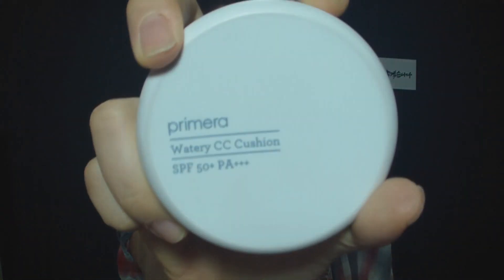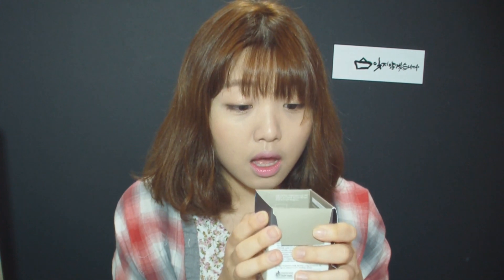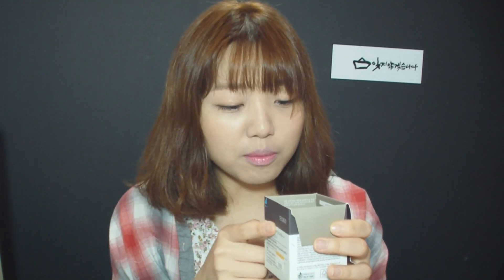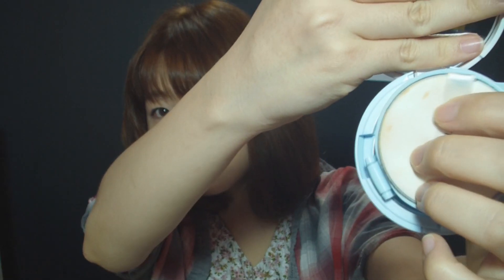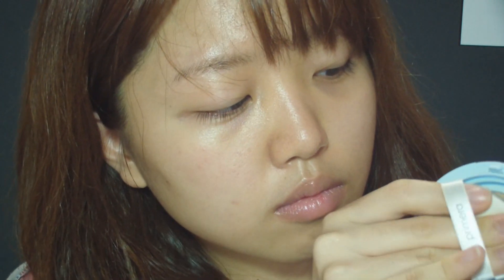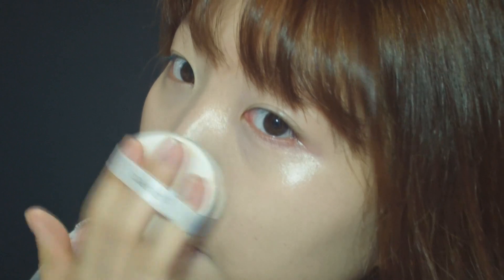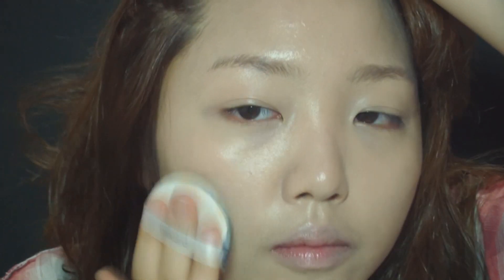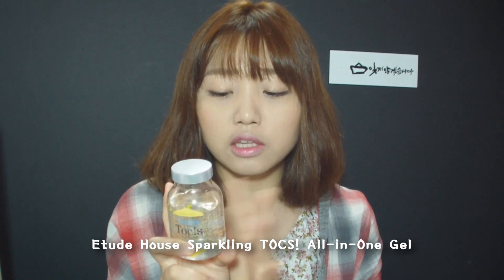primera CC cushion review!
I've never really come across a truly "moist inside, fresh and matte outside". my quest for the PERFECT base makeup continues!

for more frequent personal updates! ;)

XOXO
hover